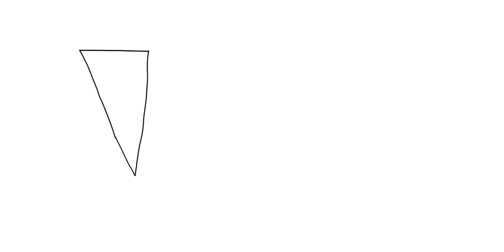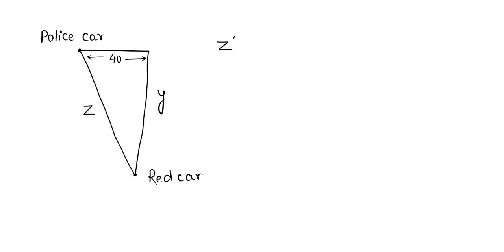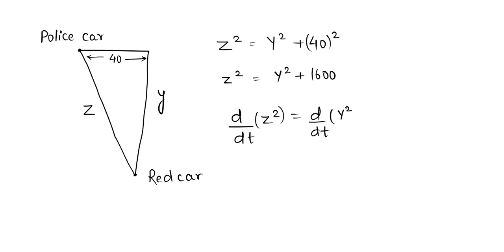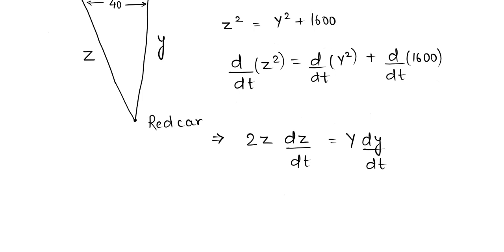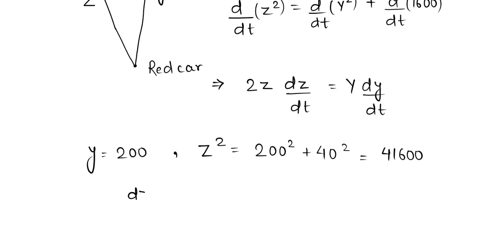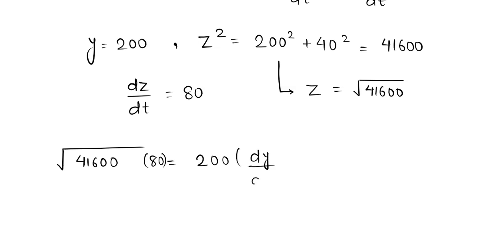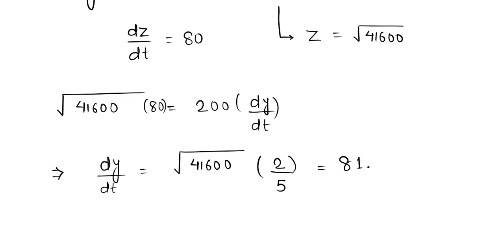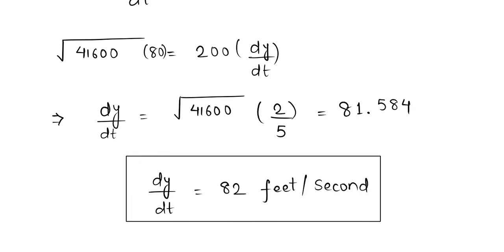A police car is located 40 feet to the side of a straight road A red car Is driving along the road i